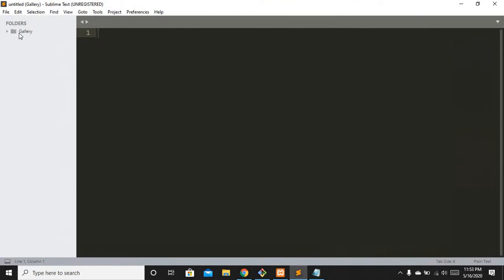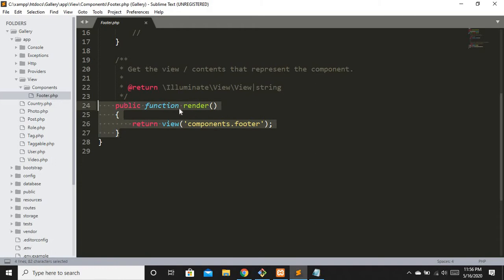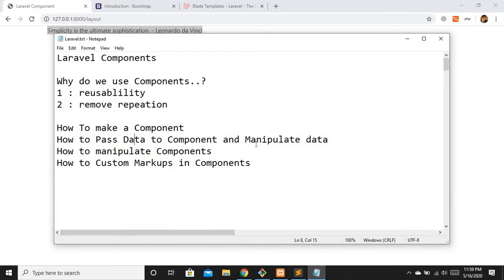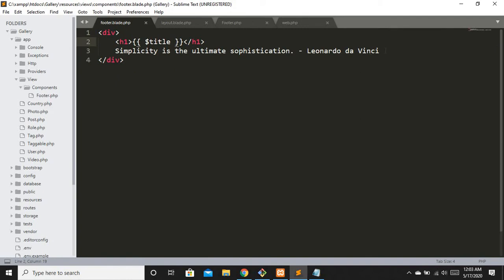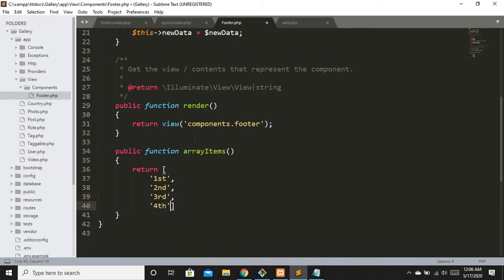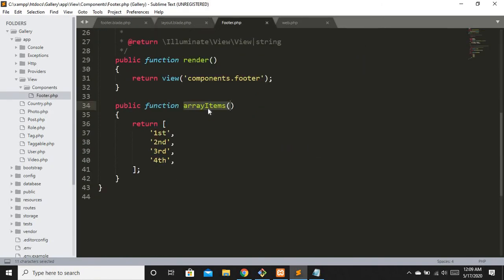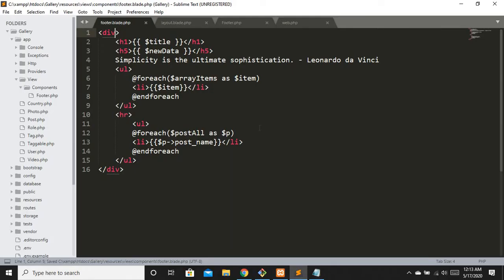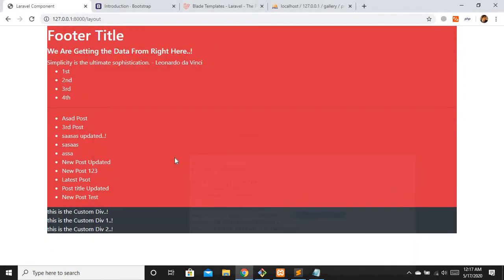New in Laravel 7 Ep-1 (Blade Components in English)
Laravel 7 Blade Components
What is component.
How to make a component.
How to pass data to components
Everything you should know about components